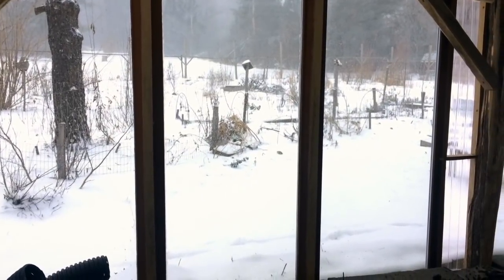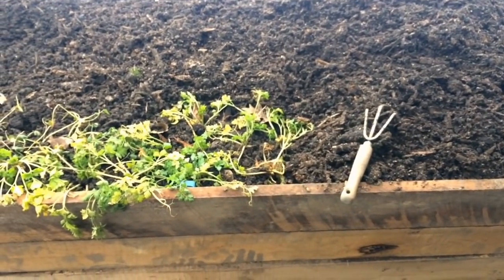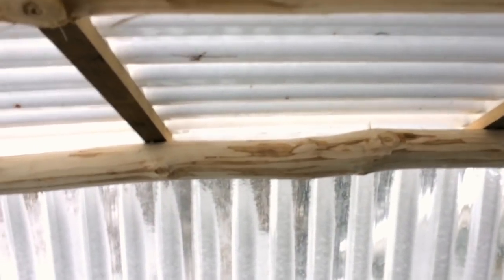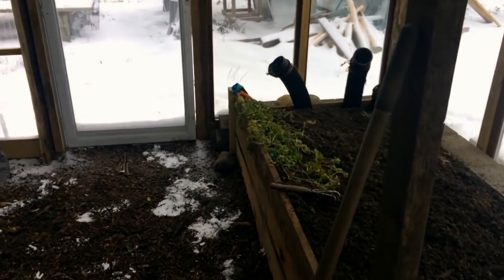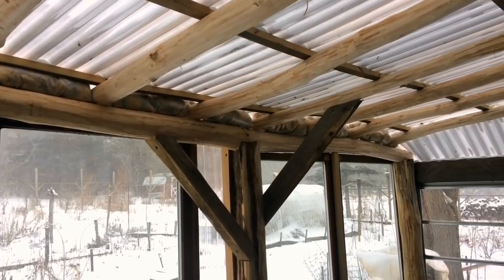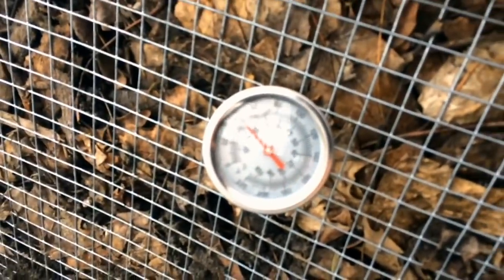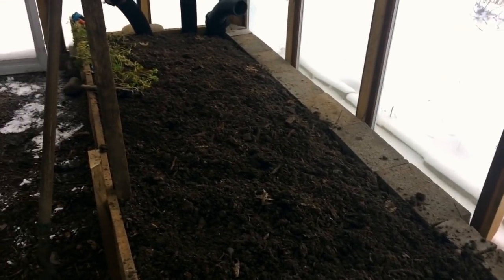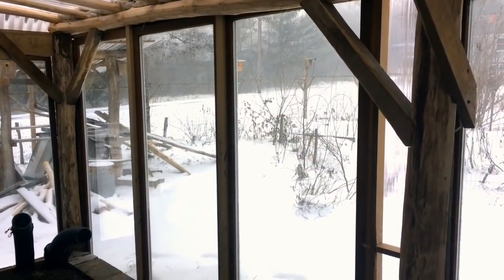Passive Solar Greenhouse - First Serious Winter Test